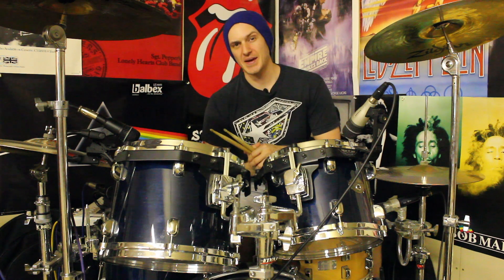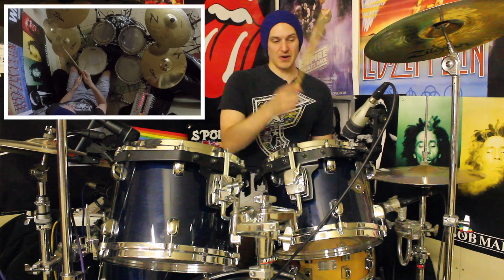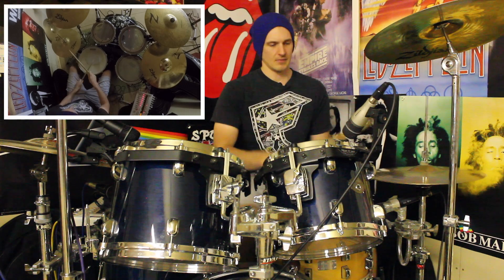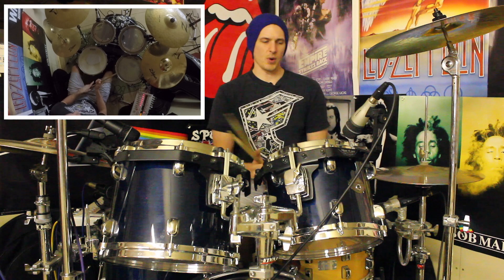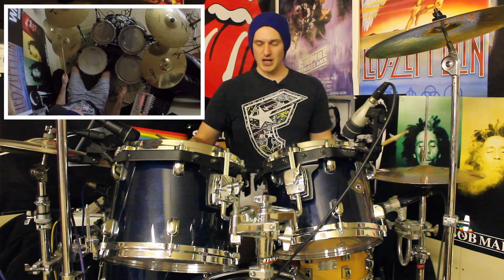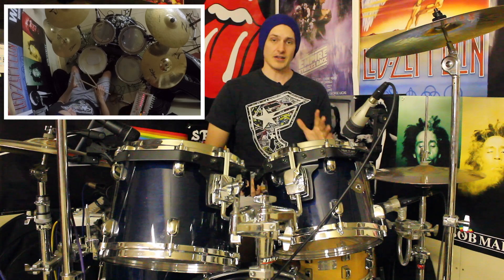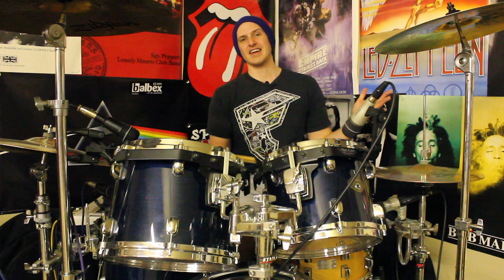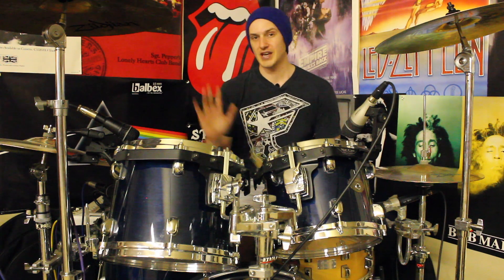Cool Punk, Rock Drum Beat Orchestration - Drum Lesson #239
How to play the drums. For this week's lesson, we have got a cool rock groove on the toms. We start off by learning both bars between the kick, snare and hi hat and then orchestrate the idea around the toms.